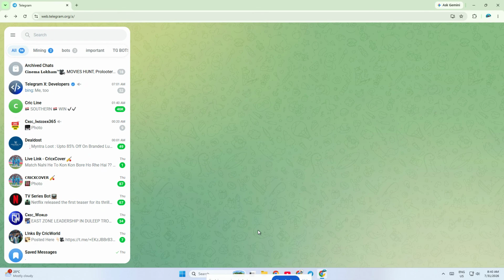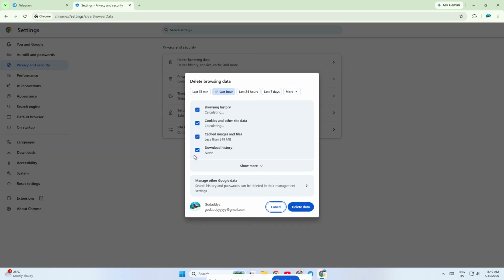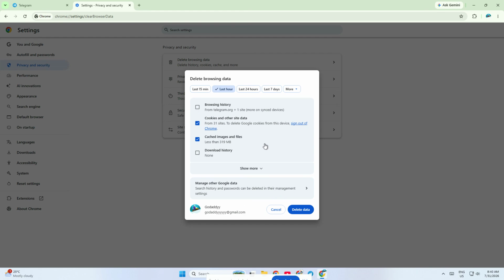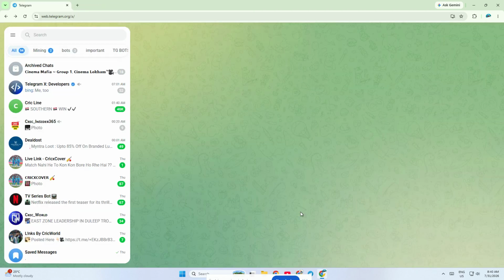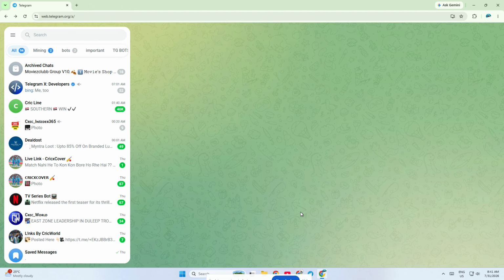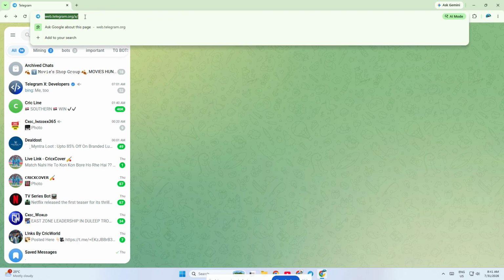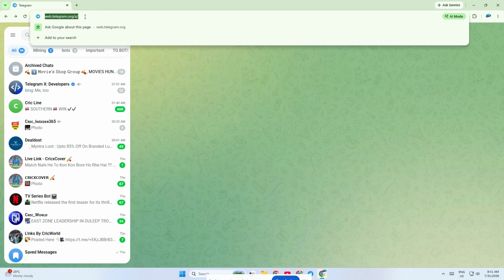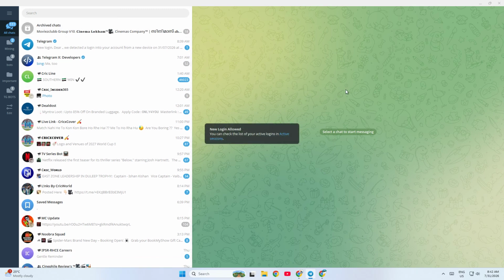Fix Telegram Error 400 (Easy Guide)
Learn how to fix Telegram Error 400 quickly using simple troubleshooting steps like clearing cache, checking the correct URL, and switching between Telegram Web and the desktop app.

🕚Timestamps:
00:00 Intro
00:24 Clear Cache
01:07 Check URL
01:37 Switch Client
02:18 Extra Troubleshooting Tips
02:52 Final Recap

✍️What You'll Learn In This Video:
• How To Clear Telegram Browser Cache And Site Data
• How To Check The Correct Telegram Web URL
• How To Switch Between Telegram Web And Desktop App
• How To Fix Telegram Loading And Login Errors
• How To Troubleshoot Telegram Error 400 Fast

💡Pro Tips:
• Try Telegram in an incognito window to test for cookie issues
• Disable browser extensions if Telegram still shows Error 400
• Use the desktop app if Telegram Web keeps failing
• Always type the official Telegram web address manually